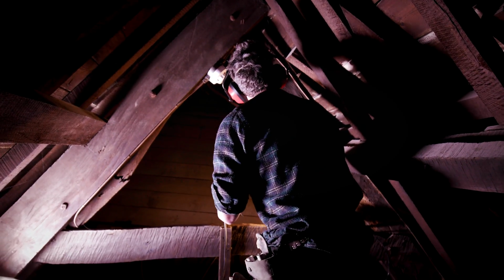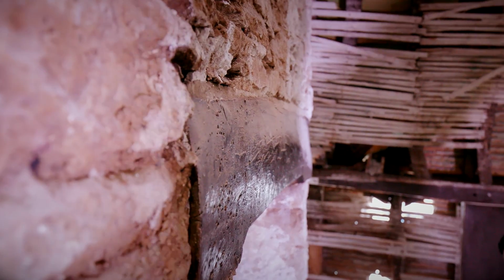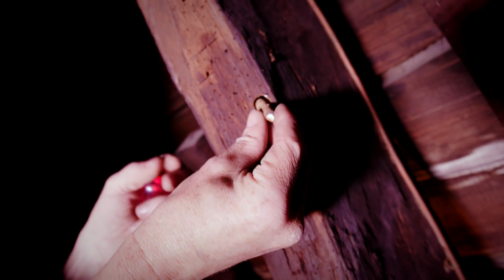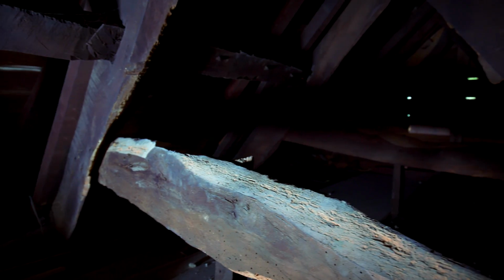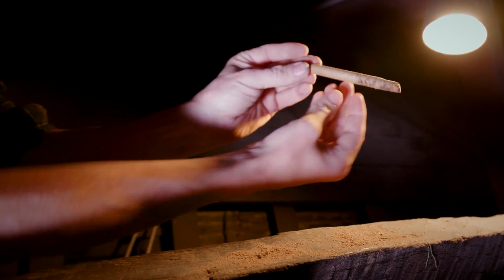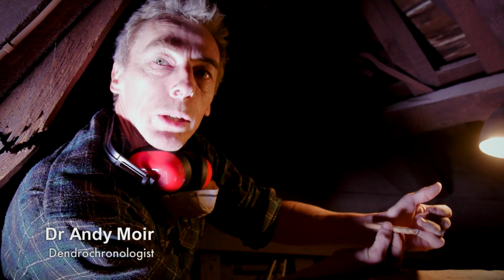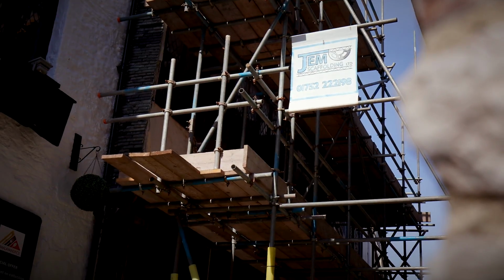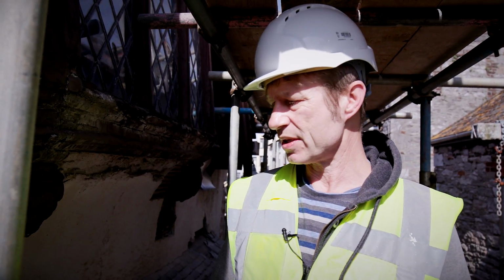Investigating the Elizabethan House Plymouth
(Online 17May18)

Client: Plymouth Museums